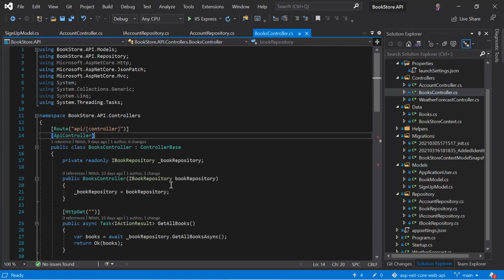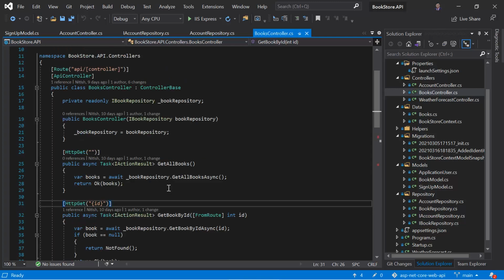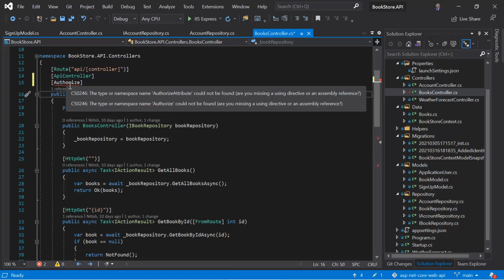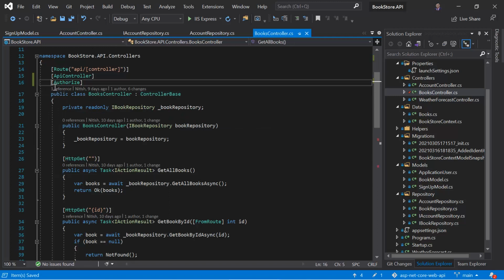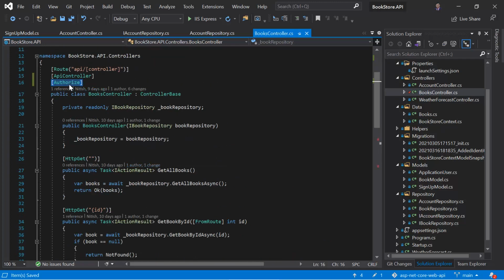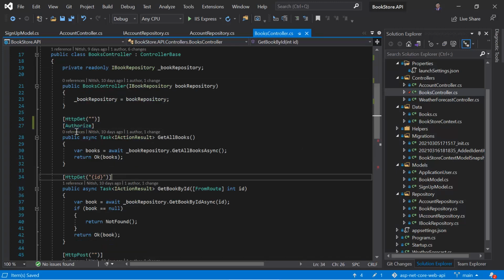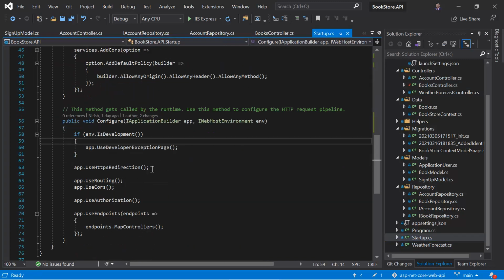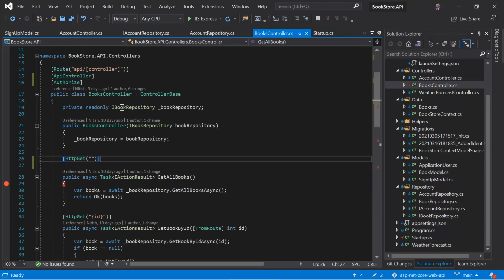Secure Web API using Authorize attribute | ASP.NET Core 5.0 Web API Tutorial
ASP.NET Core 5.0 Web API Tutorial